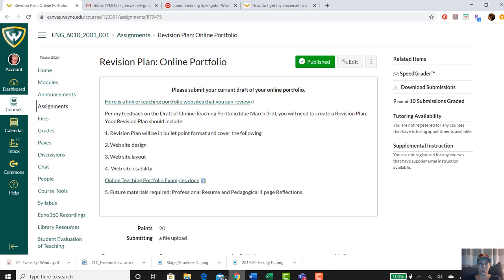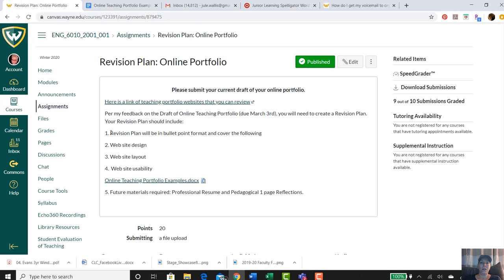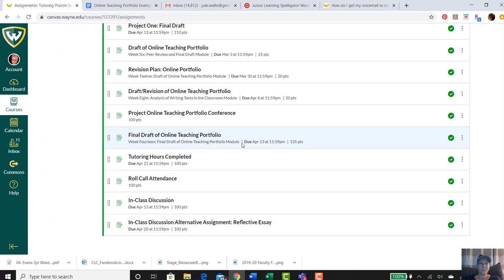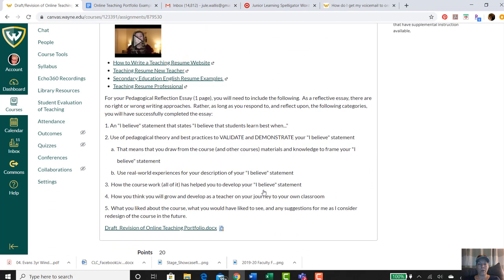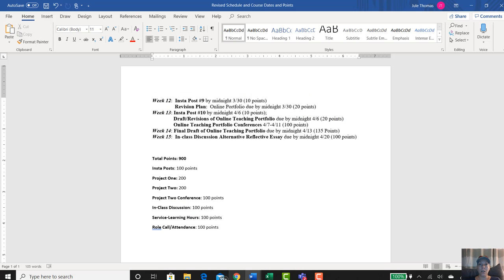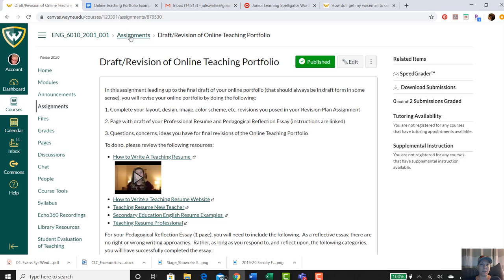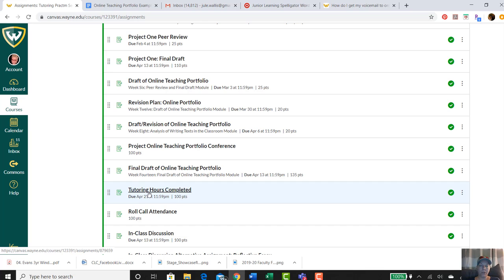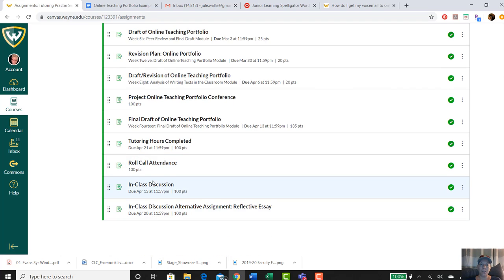3 26 New Due Dates Online Portfolioi